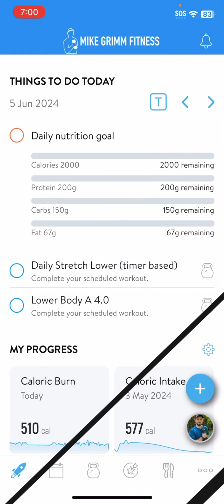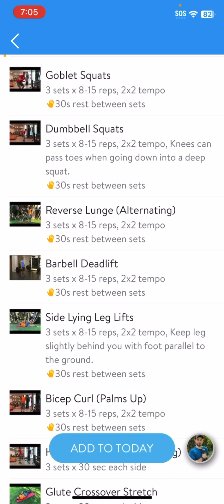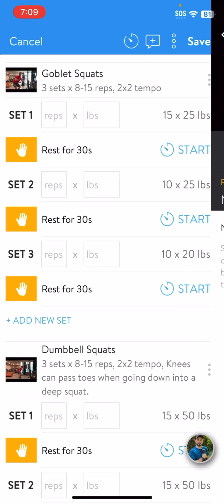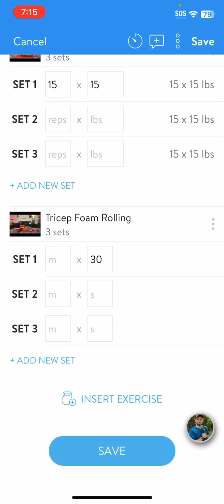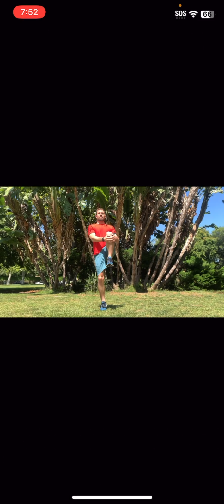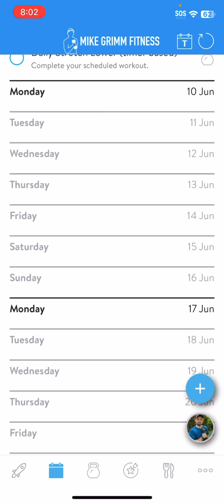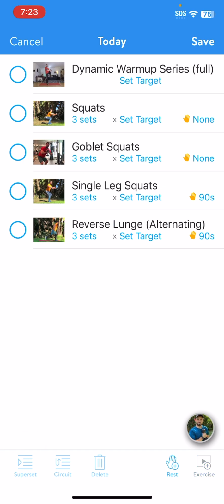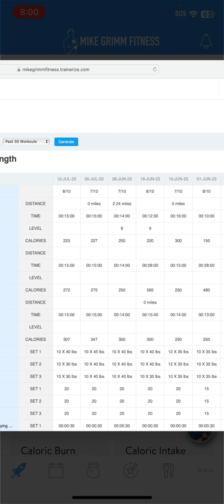How To Log, Schedule and Build Workouts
This tutorial gets more in depth with logging, scheduling, and even building your own workouts in the Mike Grimm Fitness App, powered by Trainerize.

To learn how to view your workout details on charts and graphs, check this blog post:

00:00 Intro
00:32 Finding and Viewing Workouts
6:05 Logging A Workout
12:34 Timer-based Workouts (i.e. HIIT)
15:53 Scheduling Workouts
17:44 Building Your Own Workout
23:27 Outro

YOU ARE RESPONSIBLE FOR YOUR OWN ACTIONS IN PARTICIPATING IN THESE PHYSICAL EXERCISES OR STRETCHES.

These videos are posted for educational and informational purposes only and are not tailored to you specifically in any way. Please ensure you are practicing in a safe space and consult a medical professional before your practice. Lastly, please note that the techniques and approaches to the physical exercises contained in these videos are simply our teaching, and we make no representations about their efficacy nor do we promise any results.